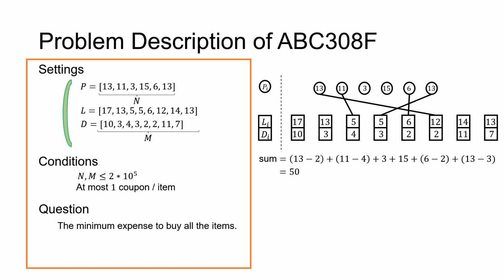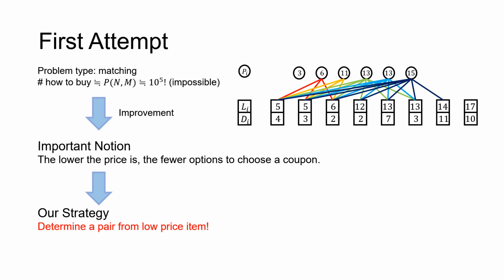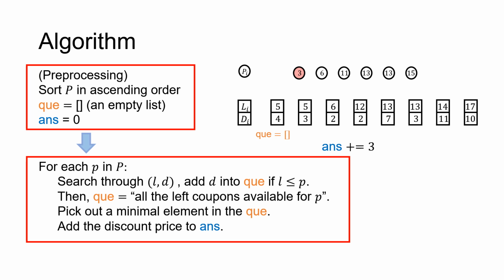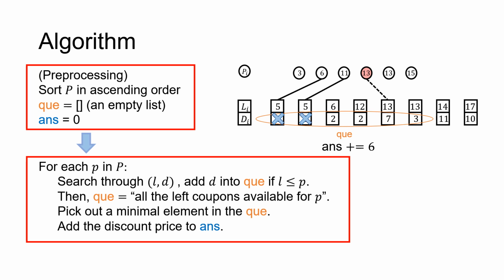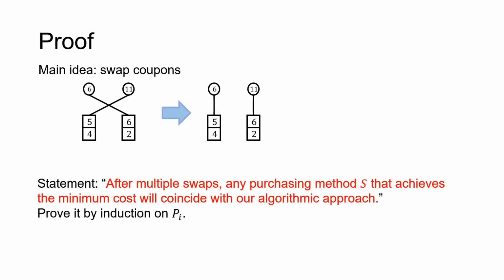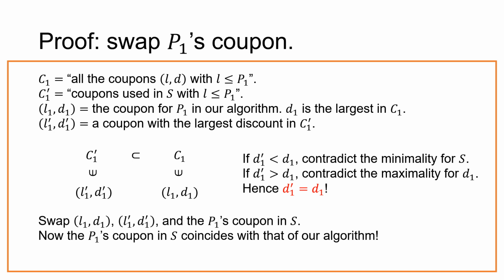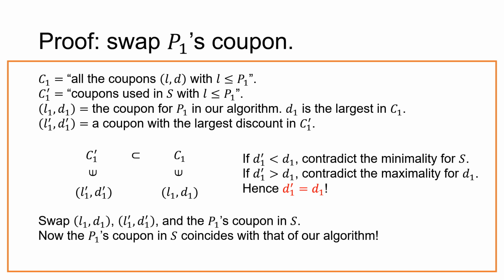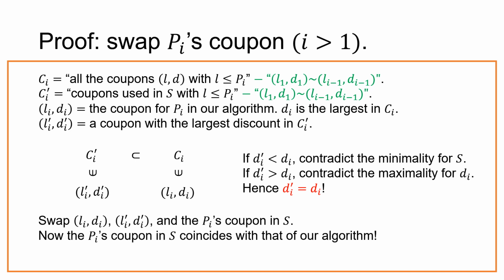Solution to ABC308F AtCoder Beginner Contest